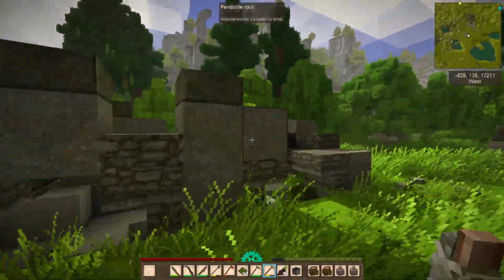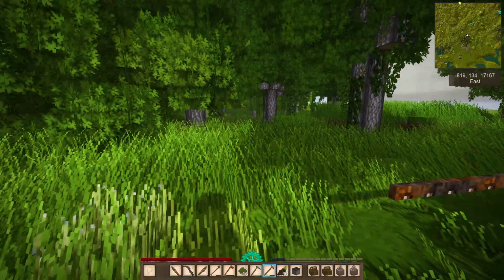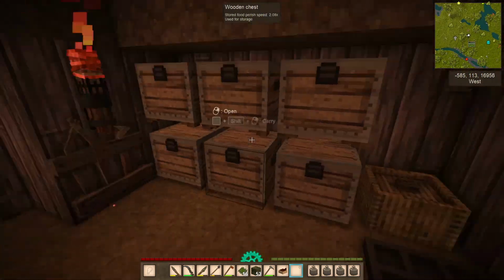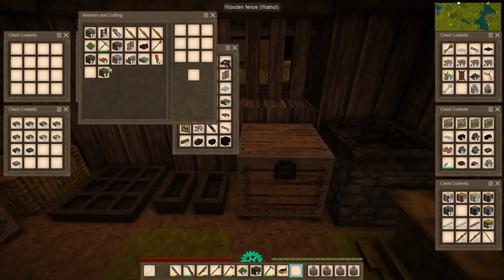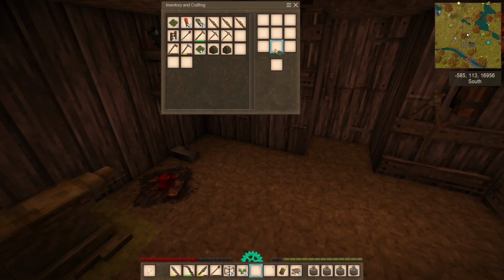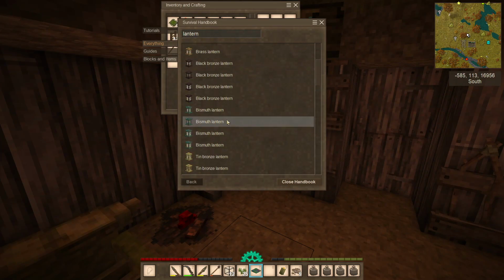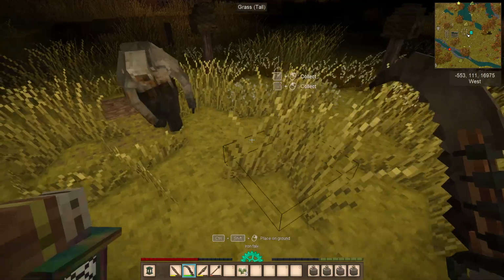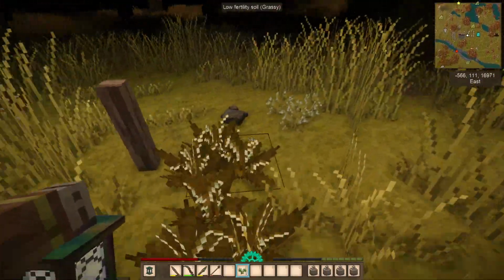Vintage Story - Aura Fury Riverlands - Preparations - making missing items Ep 6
Version 1.19.8
-Start out empty-handed and learn to survive by foraging, hunting, crafting, and fighting. Enter the stone age by knapping primitive stone tools and sculpting clay for essential pottery.
-Enter a vast open world populated by a range of cute, strange, dangerous, and outright horrifying creatures.
-Every world you create is populated by a great degree of geological diversity.
-Tend to your soil to grow healthy crops. Apply slow-release fertilizer and compost old food.
-1000+ blocks build height, Multiplayer, WorldEdit Tools, Customizable Worlds, Easily moddable.
Server Mod list:
aurafurypets
AuraFuryTweaksRevv
BetterCrates
Bricklayers
CarryOn
expanded_matter
ExtraChests
FarmlandDropsSoil
Millwright
Temporalog
th3essentials
workbench-expansion
th3dungeon
BetterFirepit
Chiseltools
BetterRuins
Canmarket
PlayerCorpse
SpecializedBags
Weather the Storm
From Golden Combs
BetterRuinsLootChanges
BetterTraders
Leaderboards
Tailor’s Delight
Betterconfiglib
Rivers
Butterfly Display